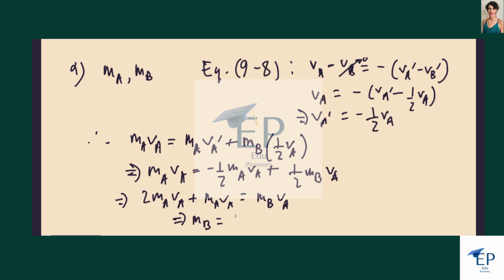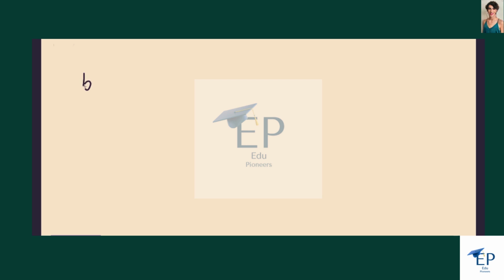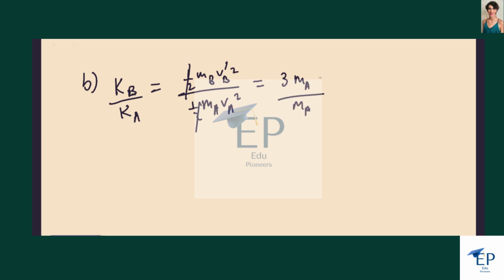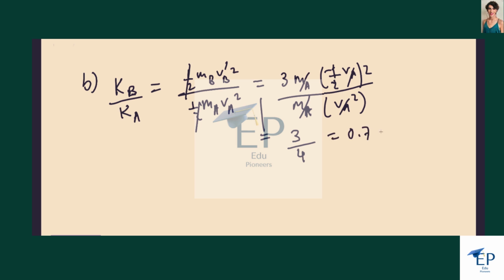A croquet ball makes an elastic head-on collision with a second ball initially at rest. The second b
A croquet ball makes an elastic head-on collision with a second ball initially at rest. The second ball moves off with half the original speed of the first ball. (a) What is the mass of the second ball? (b) What fraction of the original kinetic energy gets transferred to the second ball?